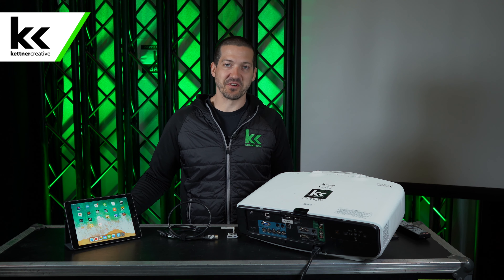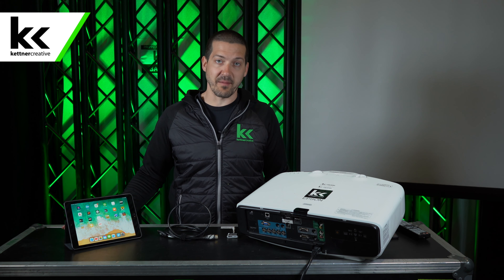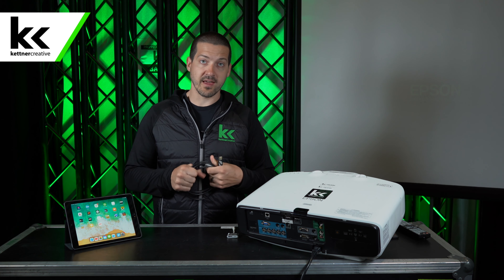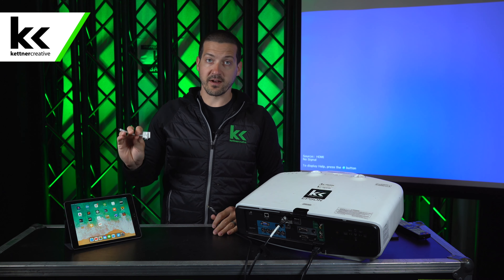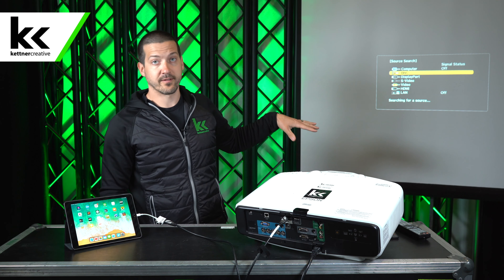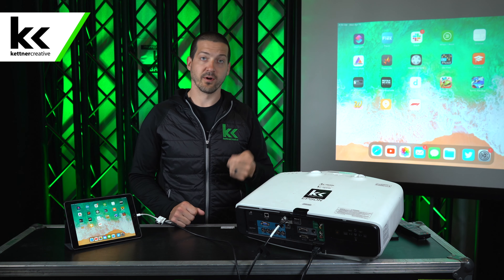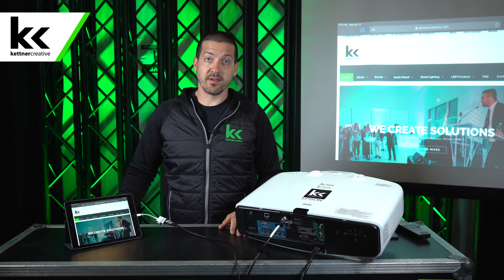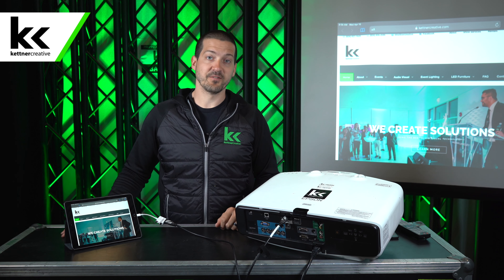How To Connect An iPad To A Projector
In this video, we show you exactly how to connect an iPad to a projector using an HDMI Cable. This is useful at home, school, or work!

CHAPTERS:
0:00 Introduction
0:49 Before You Get Started
0:55 Powering Up
1:15 Connecting The Equipment
2:23 Troubleshooting Tips
3:05 Resolution Information
3:30 Using YouTube
4:30 Final Thoughts